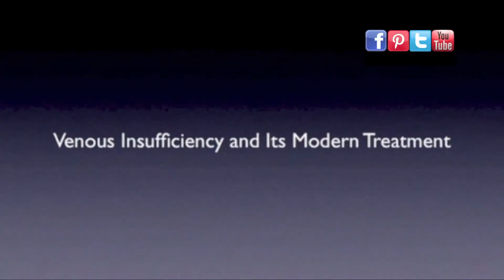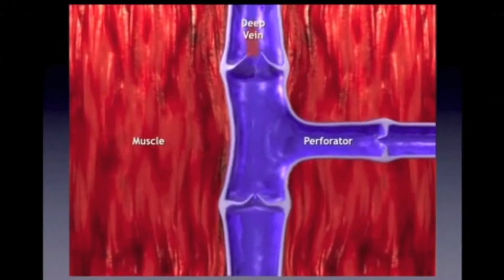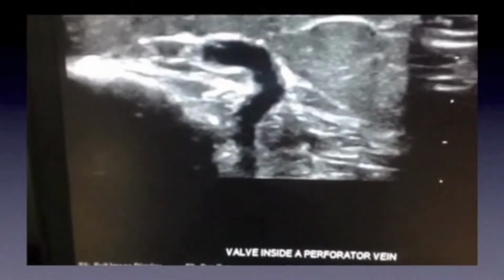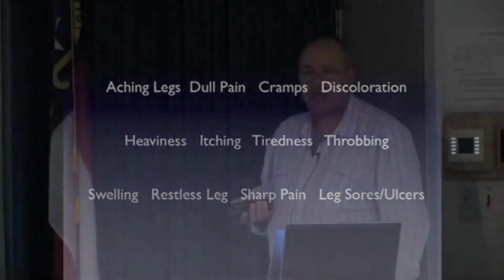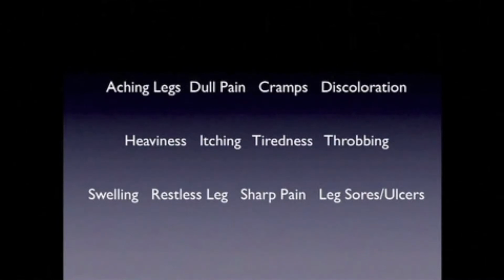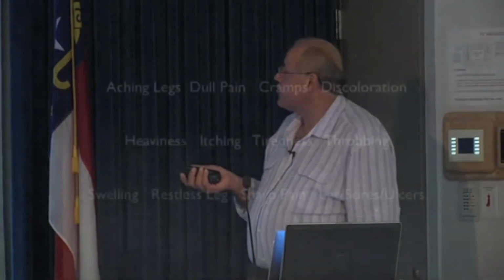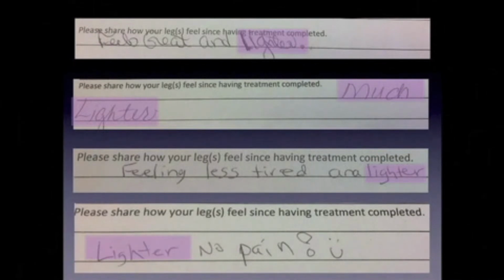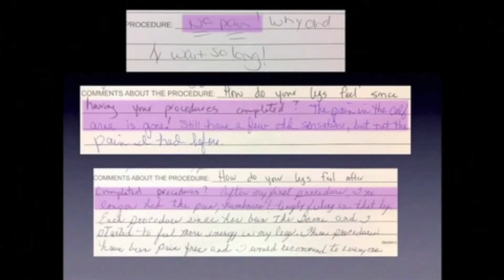Venous Insufficiency and its Modern Management - Scarless Vein Care by Dr. Kamran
Dr Kamran of Scarless Vein Care discusses various venous inefficiencies and modern methods of treating them - Part 1 of 5

"Nice Legs, Dr. Kamran!"
910-798-LEGS  or 855-4VEINCARE
Find us on the web at: scarlessveincare.com or friend us on Facebook!